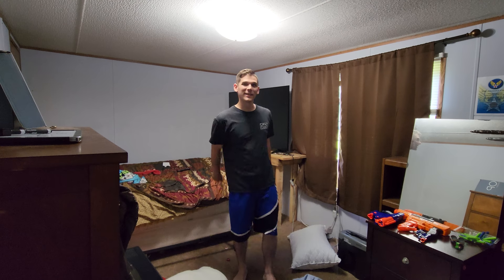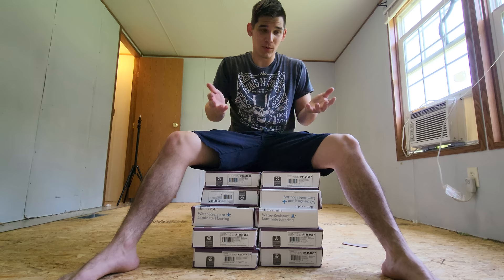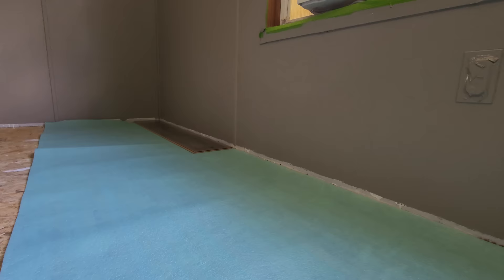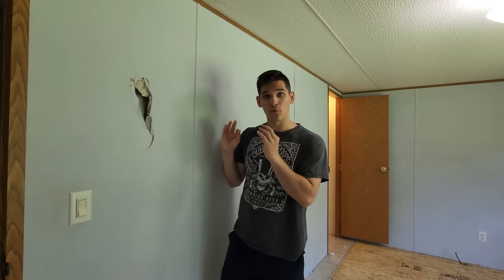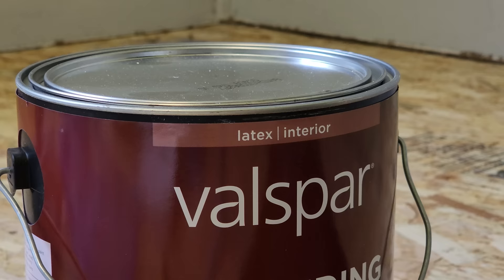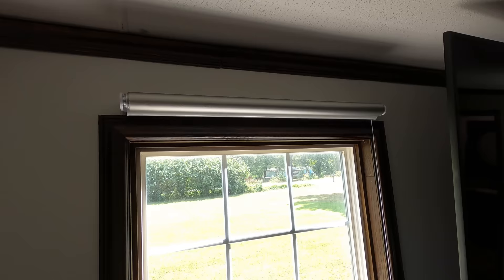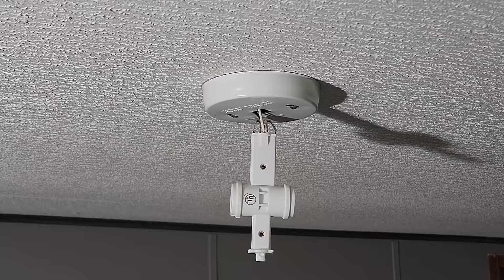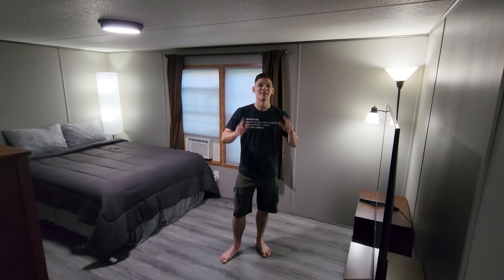How To Make A Mobile Home Trailer Feel More Like A House!!!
Remodeling a living space can be so cathartic! Turning a house into a home! But it can also be intimidating and stressful if you don't have a plan together, because you risk messing up the place you'll be staying in for the foreseeable future.

This video is intended to provide a bit of motivation, inspiration, and just a touch of advice to get you started on your own remodeling project :-)
Its a bit of a hodgepodge including time-lapses and footage I have from way back when I started 4 years ago, all the way up to days before uploading this video, but hopefully it helps with at least the basics.

I have plenty of other footage from various stages of the remodel, but they wouldn't fit in this video, so if you want me to make another remodeling video, let me know in the comments below.

If you want to keep up to date with upcoming projects and random things that don't make it into the videos, check out my Instagram page!